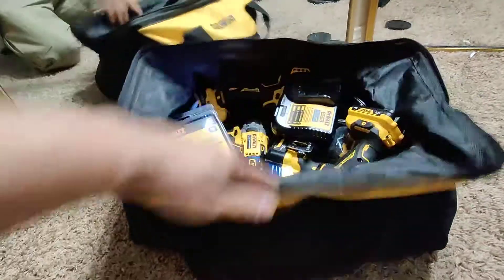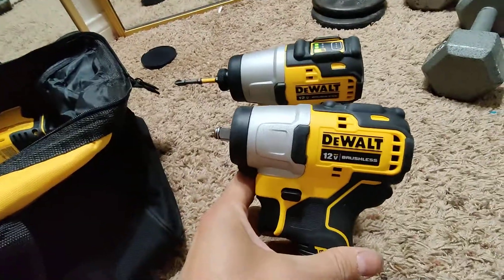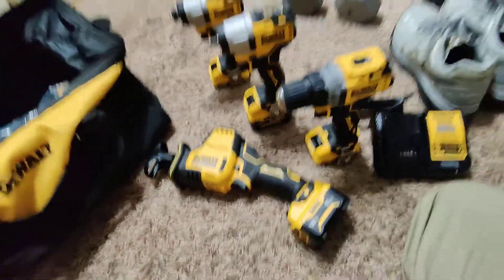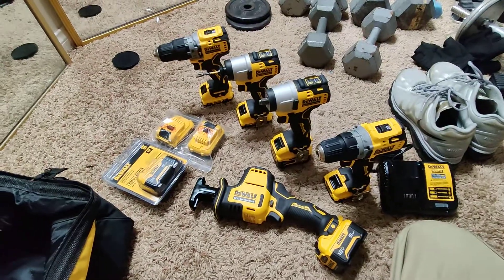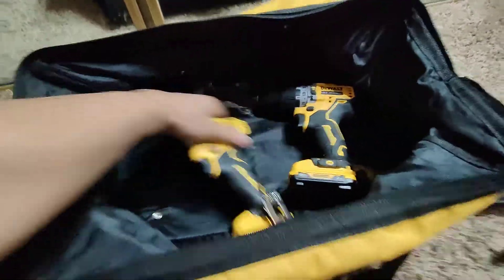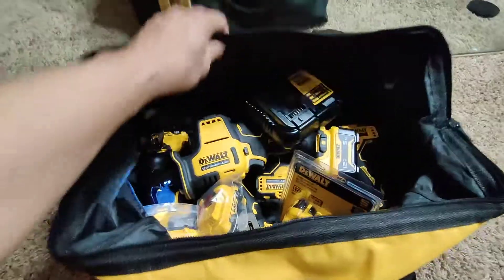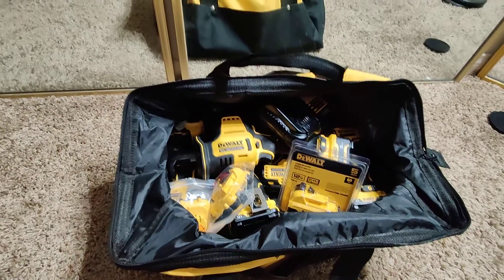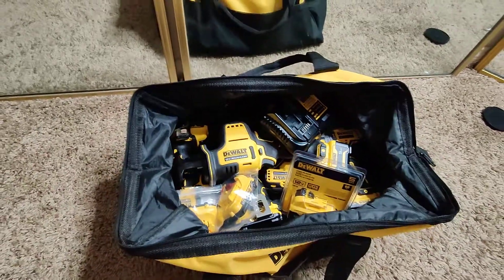my dewalt tool collection 12v line dewalt deals at lowes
just wanted to do a quick video on the tools that I ended up with during this buy one get one sale at Lowe's bought a couple things from OfferUp but most of the stuff came from Lowe's and I'm just very very happy with it thought I'd share it with you guys